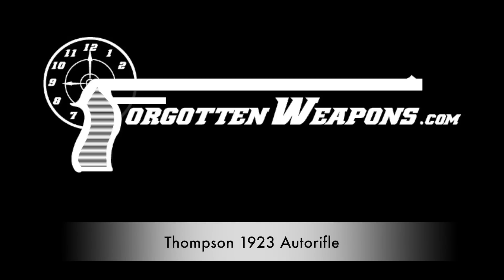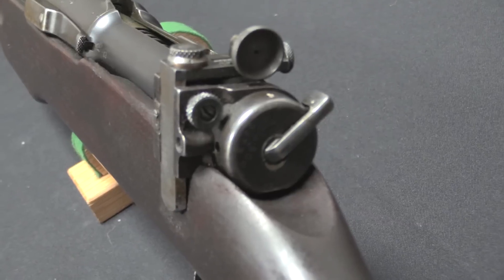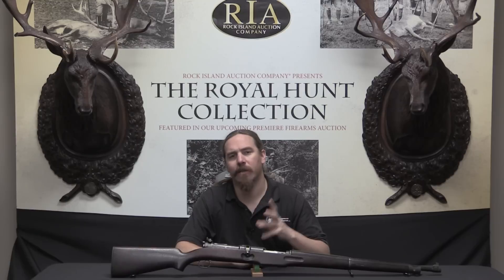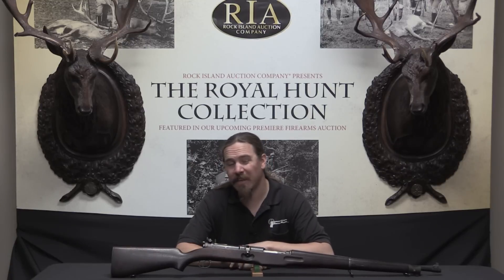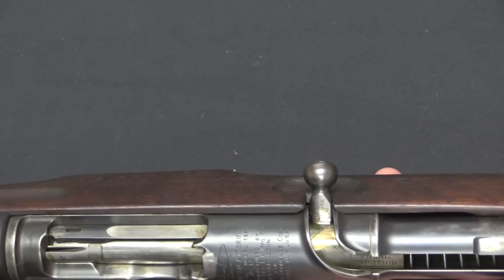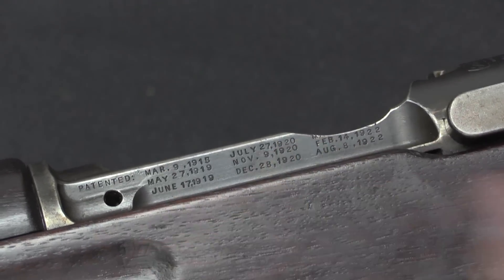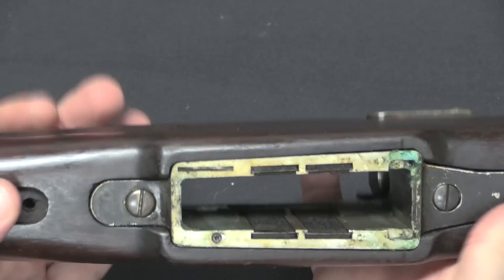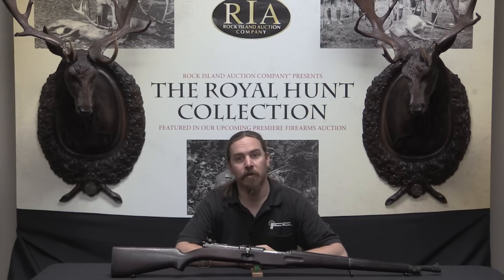Thompson Model 1923 Autorifle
One of the very early entrants into the United States Ordnance Department's semiauto rifle trials was the Auto-Ordnance Company, makers of the Thompson submachine gun. For the rifle trials, they designed a .30-06 rifle using the same Blish-locking principle as had been applied to the SMG. Since the Blish principle doesn't actually work, this resulted in what was actually a delayed-blowback action which extracted at very high pressure.

The Thompson Autorifle, as it was called, used a very coarse screw to delay the bolt opening, and required oiled felt pads in the magazine to lubricate the cartridges as they fed. It was a particularly long and unwieldy rifle as a result of it's unusually long receiver, and is known today for having ejection so forceful that it could actually stick cases into wooden planks placed close to the shooter. Needless to say, it did not fare very well in trials and was dropped from consideration not long after this, the Model 1923.